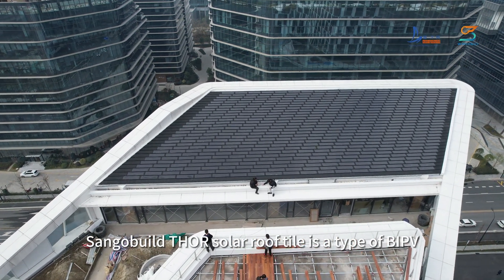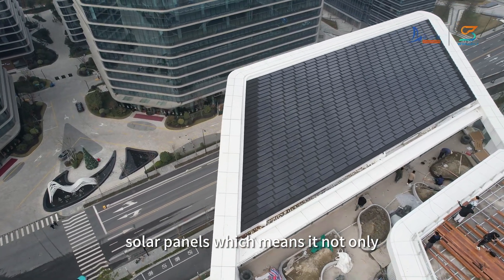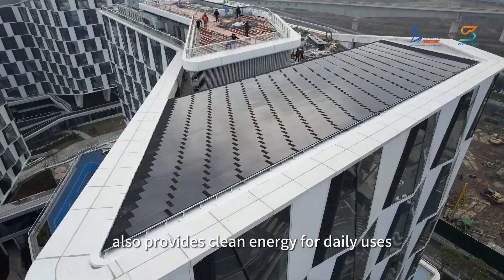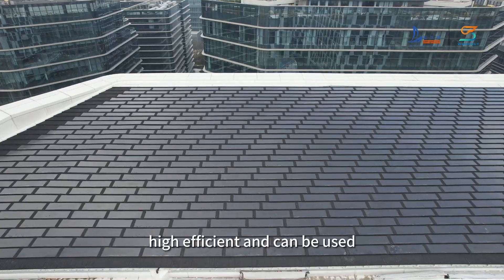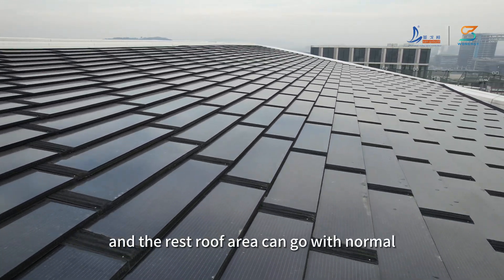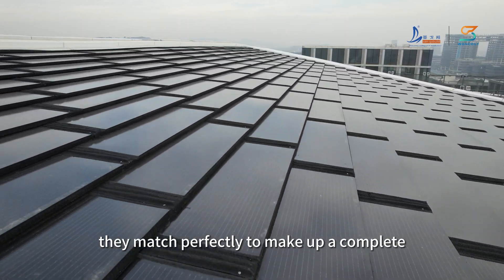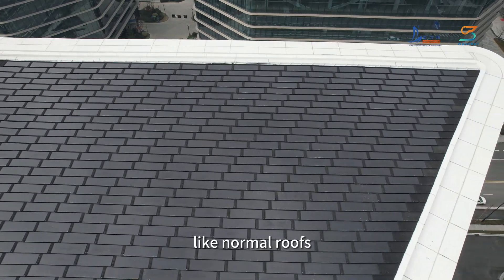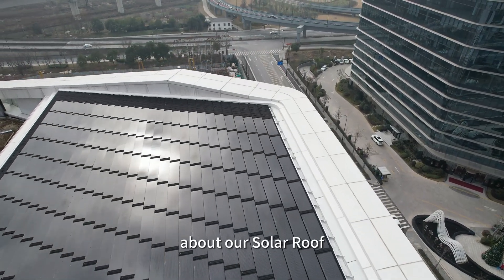THOR Solar Roof Tile Roofing Project Site BIPV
THOR solar roof tile is a 2-in-1 BIPV product that combines the functions of solar panel and stone coated metal roof tile. It has a power output of 80 watts per tile and each tile can cover 0.5 m2 roof effectively. The installation is as easy as the normal metal roof.

With our THOR tile, you don't need any other roofing material or solar panel on your rooftop. You can enjoy clean solar energy and roof protection for up to 50 years.

It will surely add value to your property.